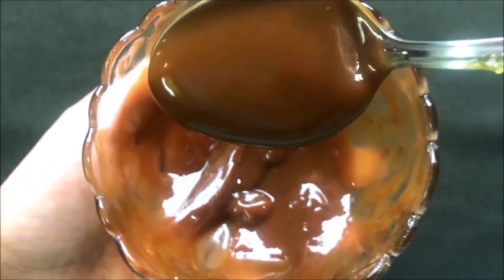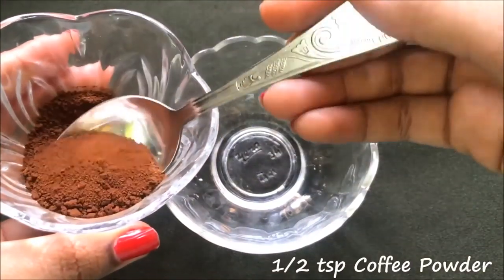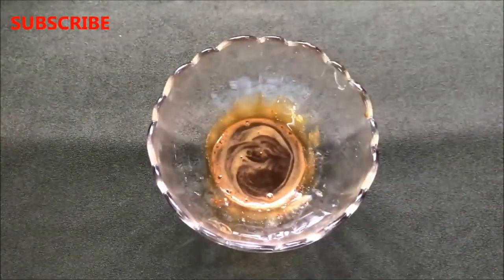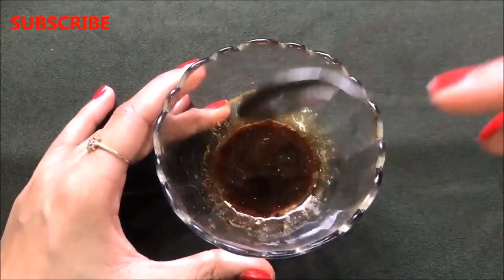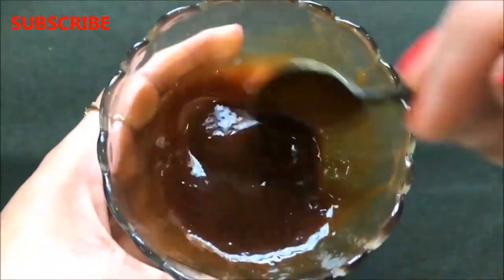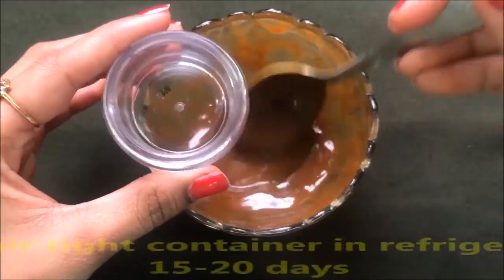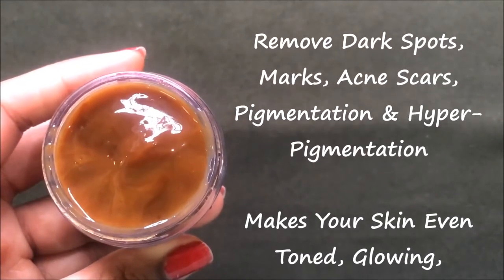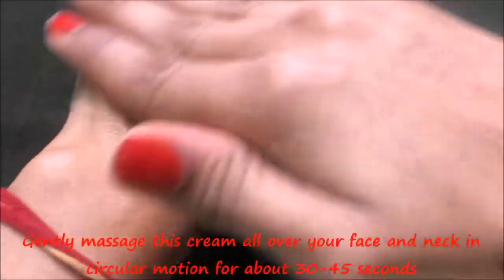DIY Coffee Cream | Skin Whitening & Anti-Aging Coffee Cream | Remove Dark Spots & Pigmentation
Hey everyone today in this video I am sharing with you all a very simple and highly effective home remedy to make Coffee Cream at home. This Coffee Cream is best for anti ageing treatments. The antioxidants present in Coffee fight against free radicals and thus prevents aging faster. It is also the best cream for treating Dark Spots, Blemishes, Acne Scars and Pigmentation. Coffee have a high content of citric acid which is effective in drying away acne. Coffee are a natural bleaching agent that can lighten your dark and uneven skin tone and effectively makes your skin much fairer, glowing, radiant and spotless. They help in reducing suntan by deflecting harmful UV rays from attacking skin cells hence helps in removing sun tan. Coffee Cream se apne chehre ko  gora our glowing banaye. Gore hone ki cream. Fairness secret This Coffee Cream removes dark spots acne scars pigmentation hyper pigmentation blemishes and pimples from your skin and makes your skin spotless even toned fair glowing crystal clear and radiant.

xoxo.
KBYE.